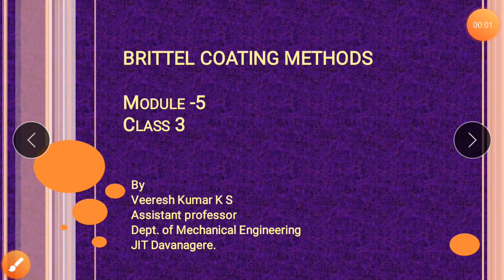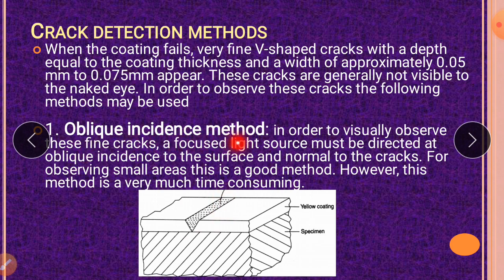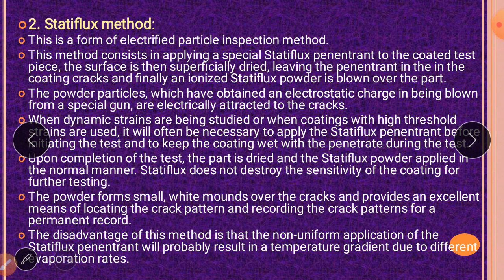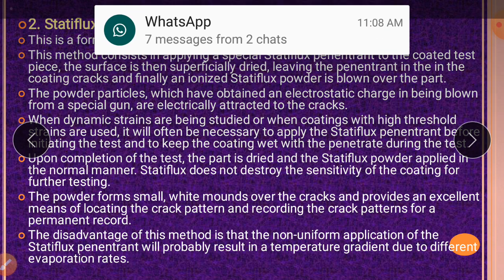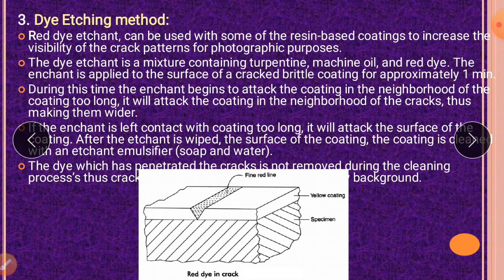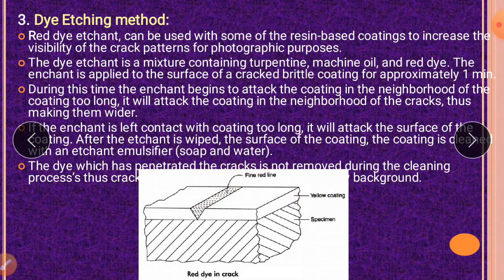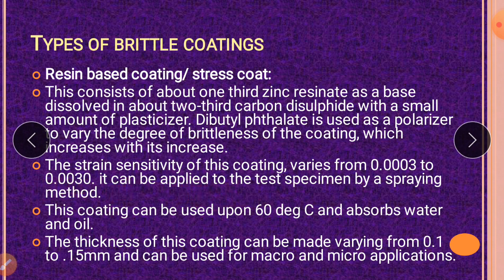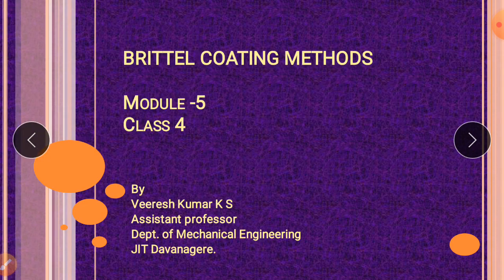Experimental Stress Analysis Brittle coating methods module 5 class 3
Crack detection methods and types of coating methods